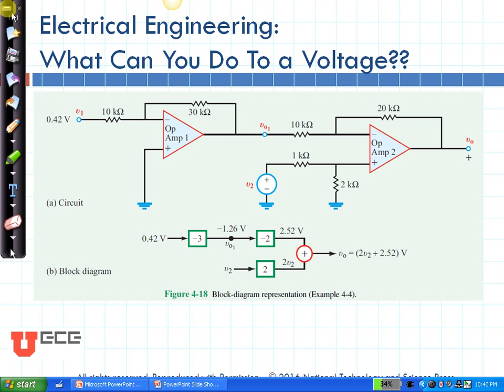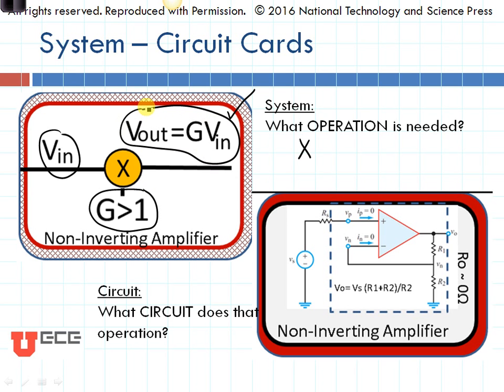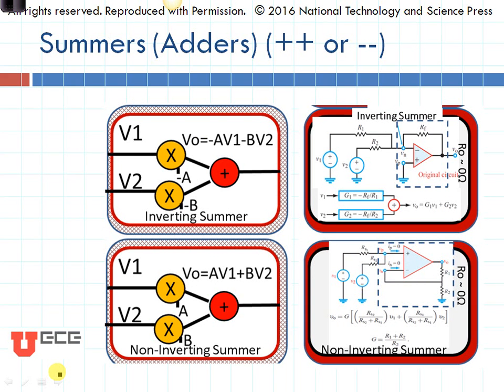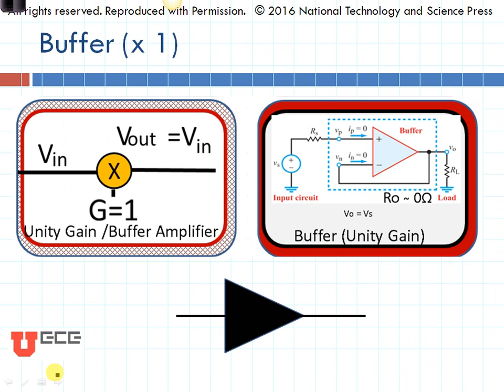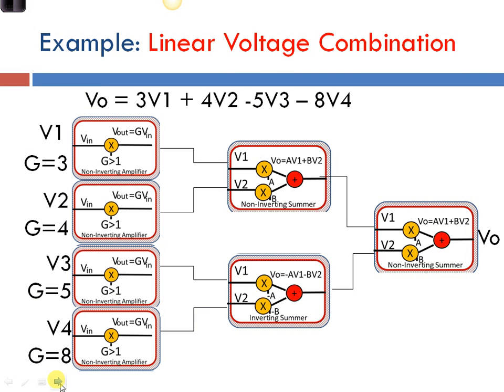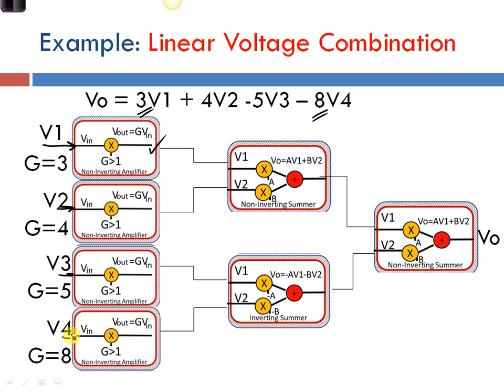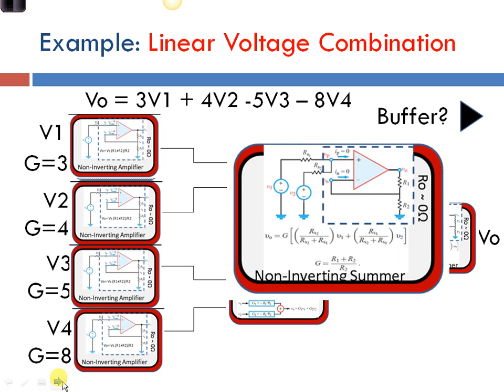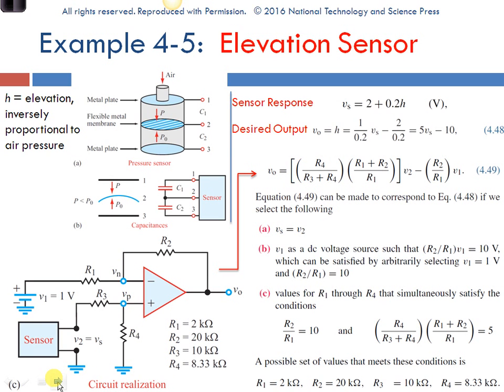Lecture 4 8 Multiple Op Amps part 2 of 2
ece1250 University of Utah.  This lecture introduces how to think about designing electrical systems as individual components.  The concepts of input/output resistance (impedance) is used to decide if we need buffers in the design.  System/Circuit cards are used to lay out the circuit, design each individual component,  and add buffers as needed.  This lecture assumes you already know how to design individual op amp circuits.